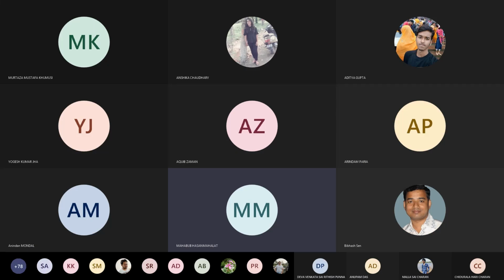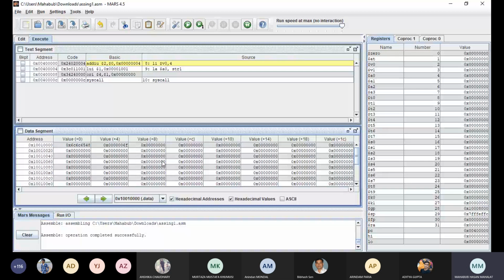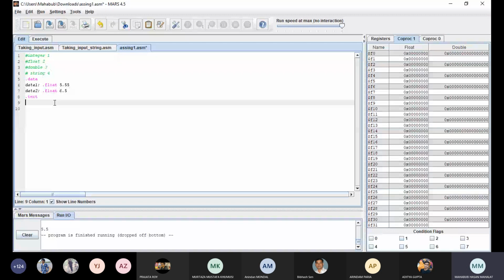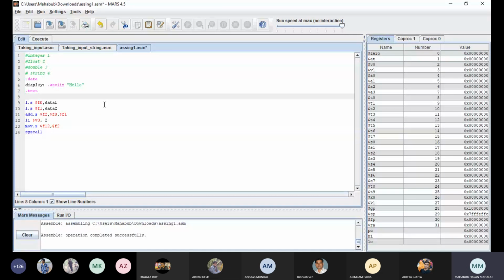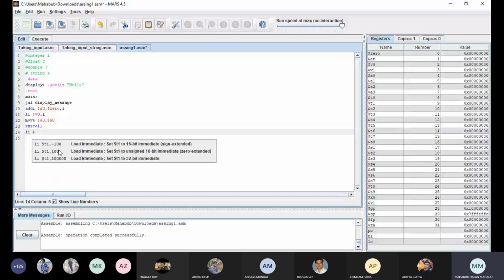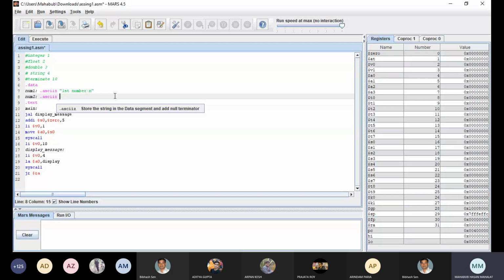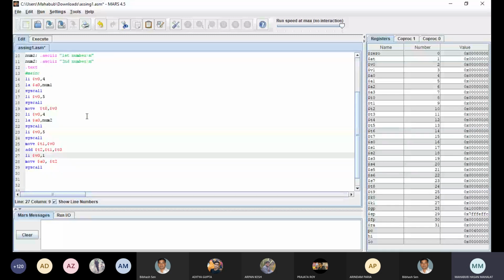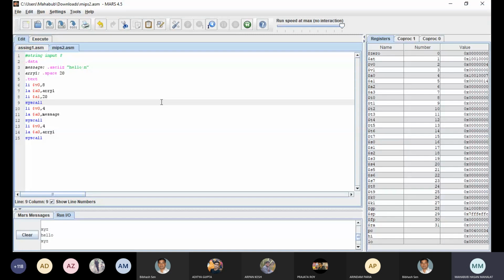2.2) Computer Organisation Laboratory (CSS 451) | NIT Durgapur